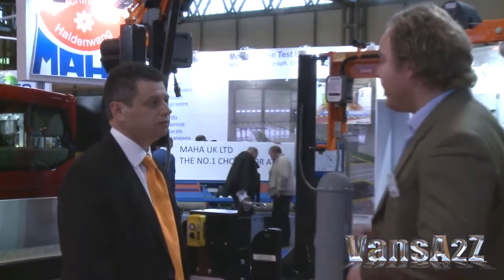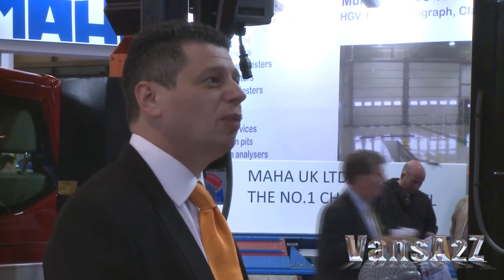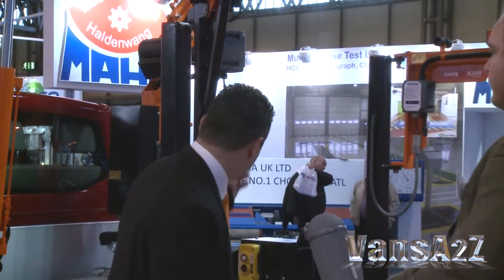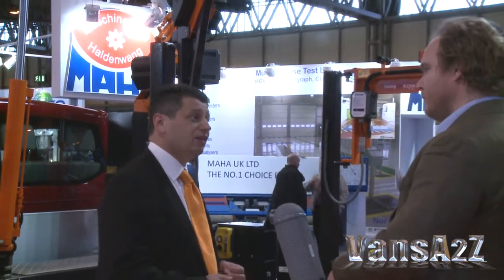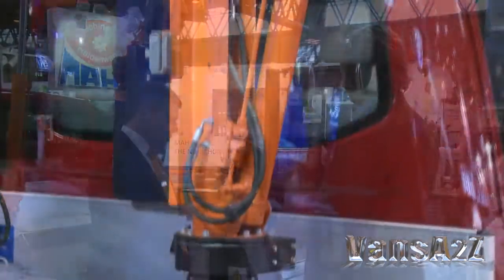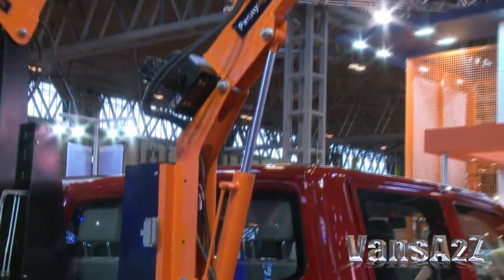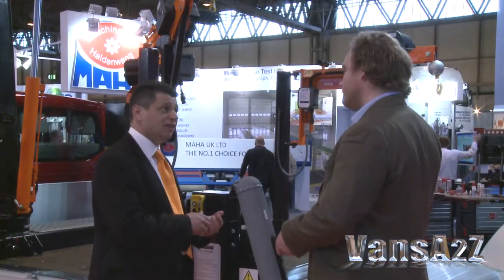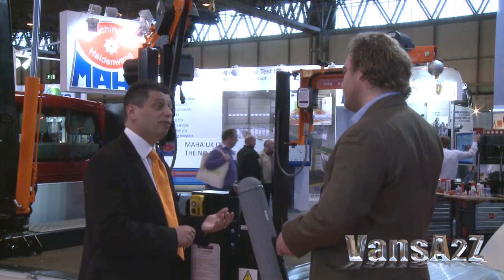Penny Hydraulics Interview - CV Show 2011